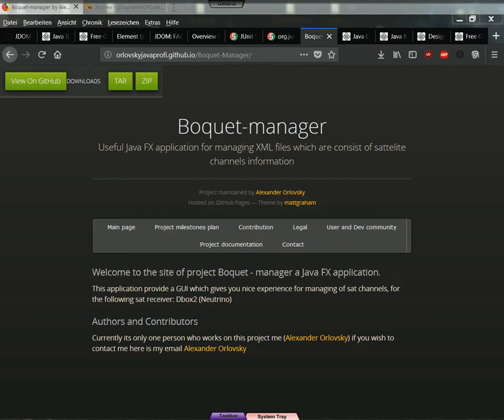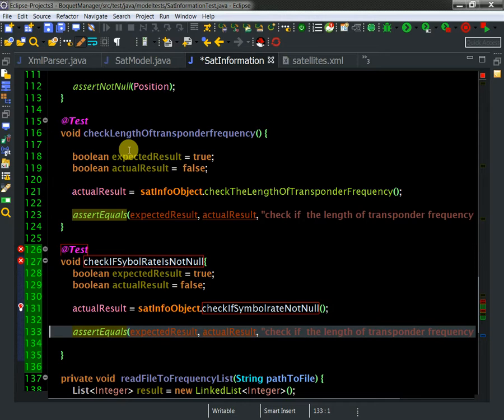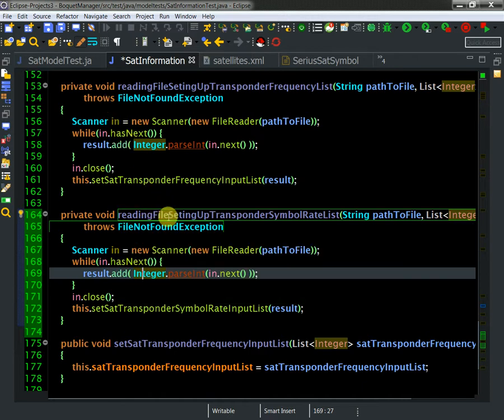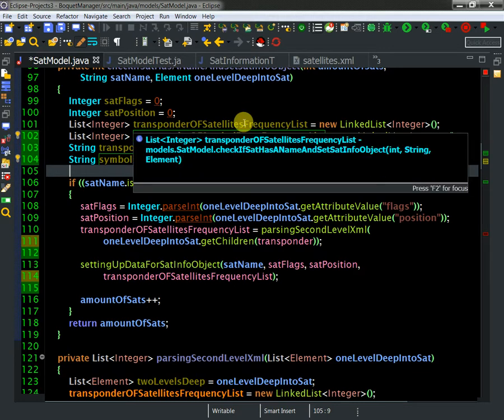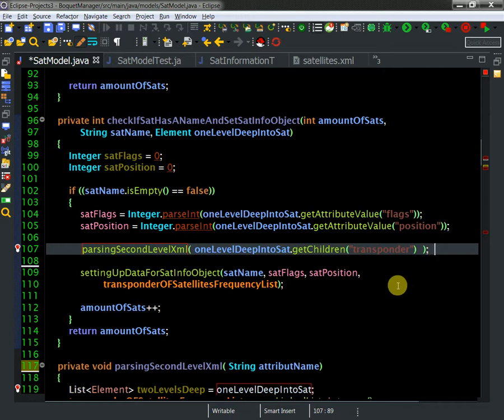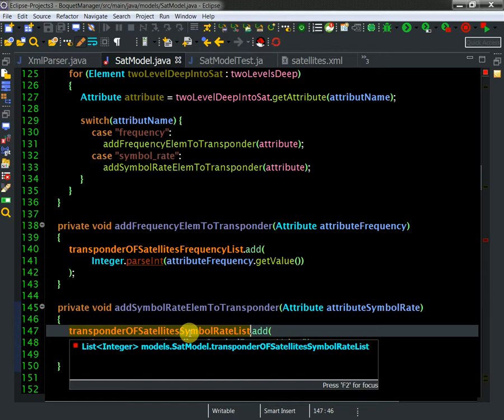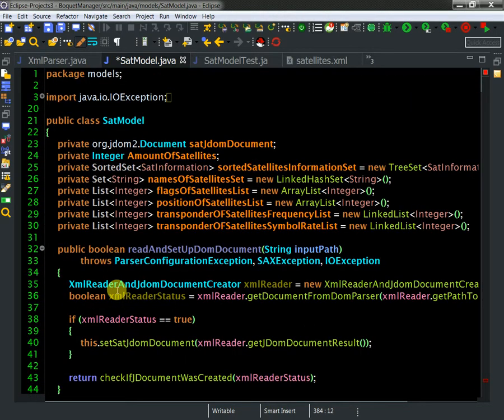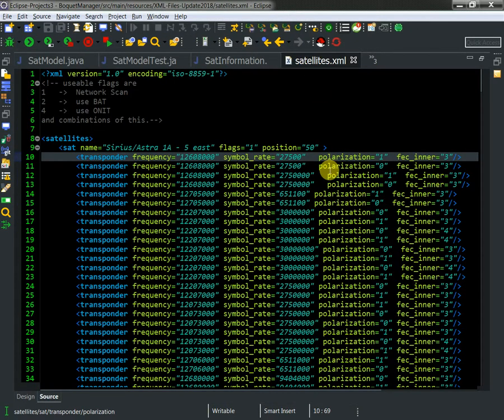08 Breaking The wall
Here it goes all working as expected, but a lot of refactoring was done.